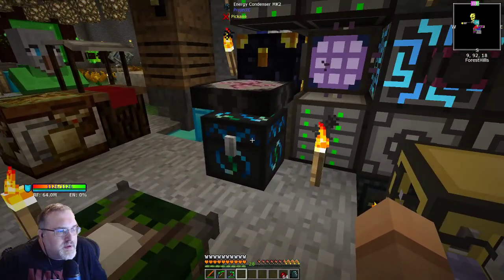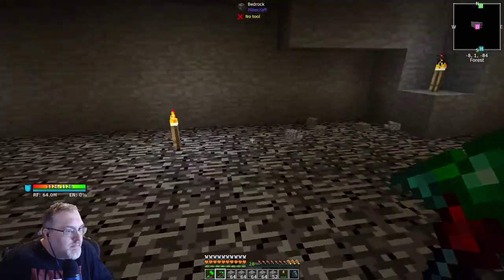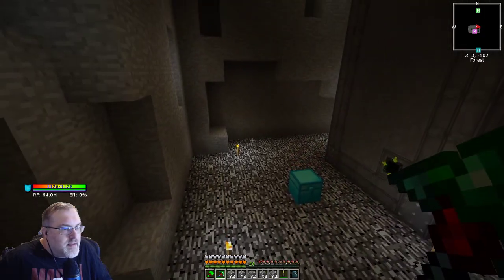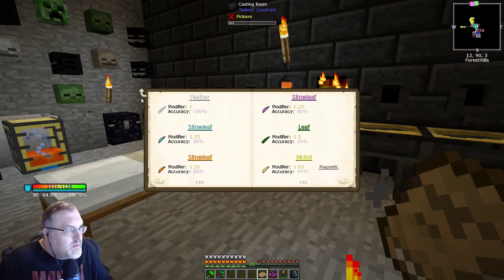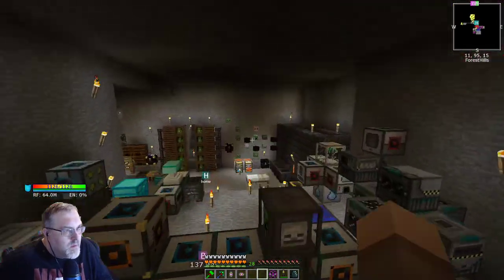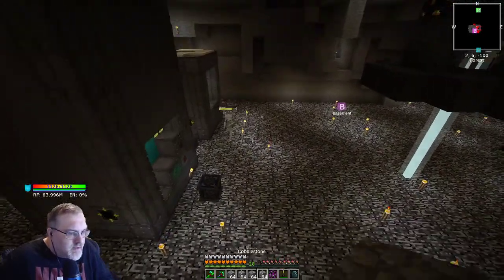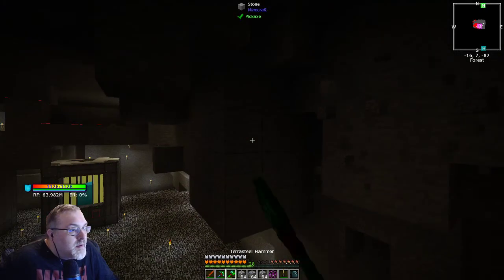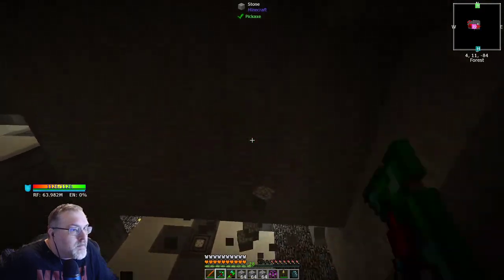StoneBlock2 EP71 HOUSEKEEPING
Let's Play StoneBlock 2 - This is a Modded Minecraft pack where you are surronded by Stone. If you like Rustic Waters and Sky Factory mod packs, you will love this.